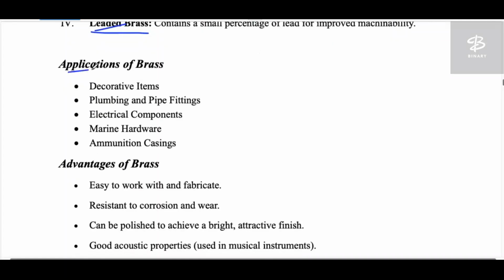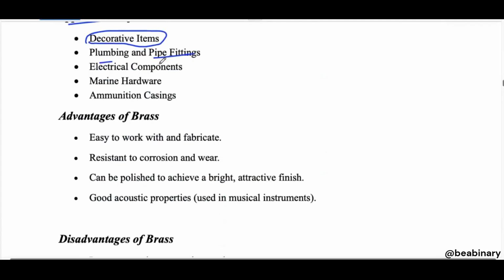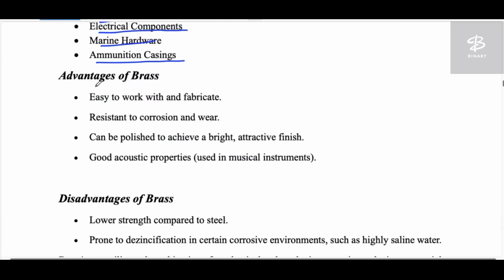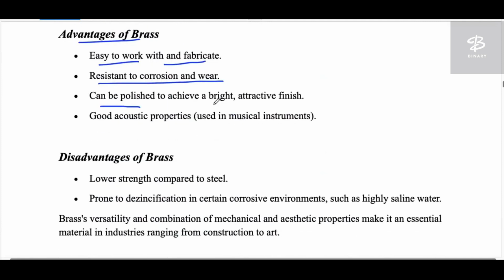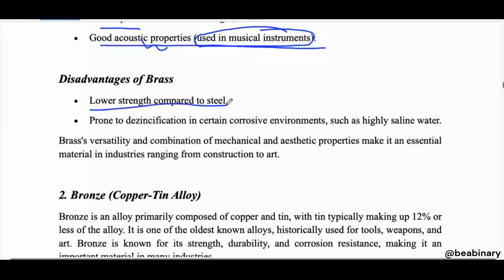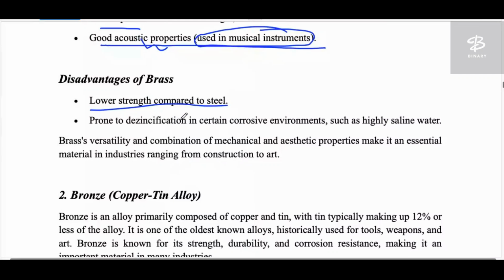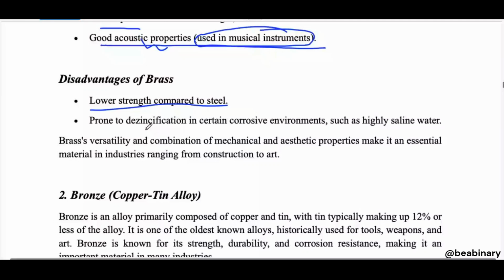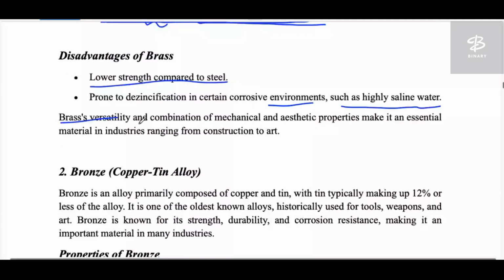57.3 Applications, Advantages and Disadvantages of Brass | Copper and Copper alloys|MaterialEngg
Description
Brass, a widely used copper-zinc alloy, finds applications in electrical connectors, plumbing fittings, decorative items, musical instruments, and marine hardware due to its good machinability, corrosion resistance, and acoustic properties. Its advantages include excellent thermal and electrical conductivity, high resistance to corrosion (especially in moist environments), aesthetic appeal due to its golden color, and ease of casting or machining. However, brass has disadvantages too—its strength is generally lower than steel, it may undergo dezincification in certain conditions (leading to weakened structure), and it's costlier than some alternatives. Despite this, its balance of properties makes it a preferred choice for many engineering and industrial uses.